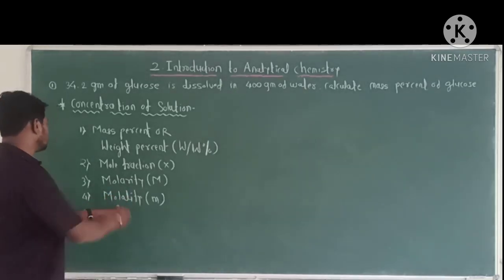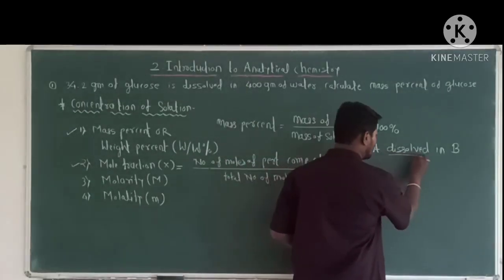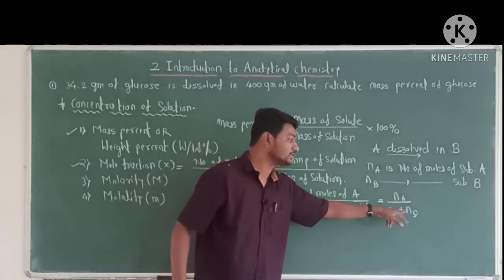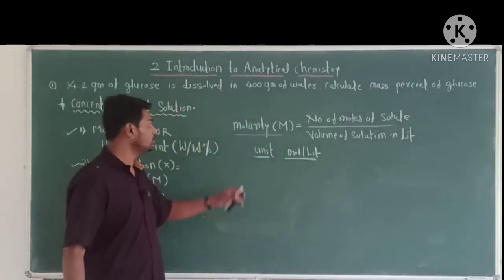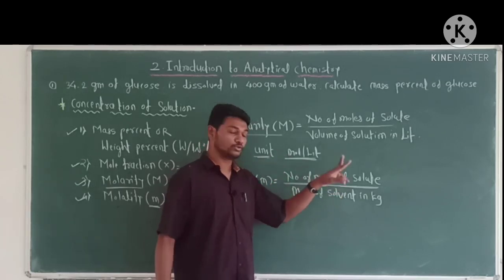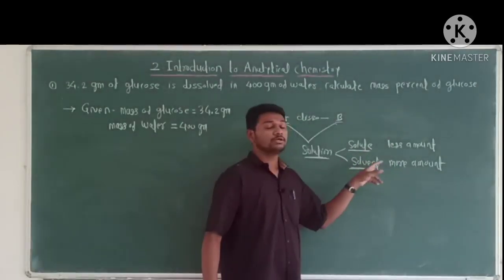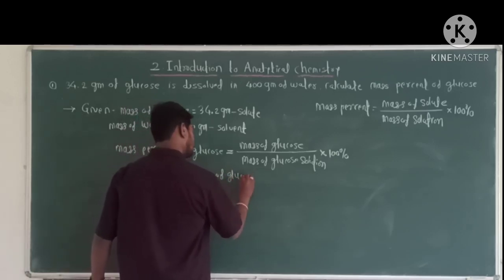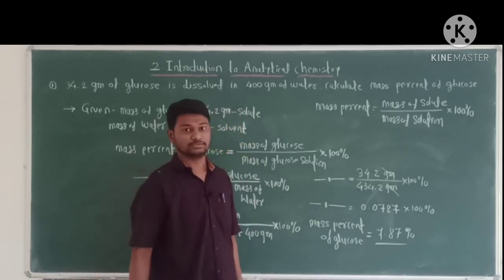XI SCIENCE CHEMISTRY CHAPTER NO-2 INTRODUCTION TO ANALYTICAL CHEMISTRY LECTURE NO-5